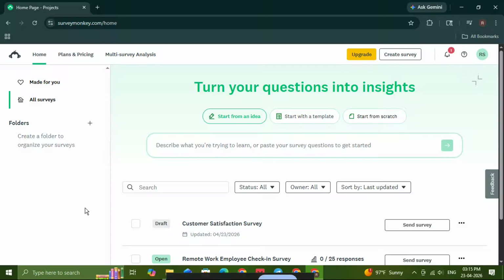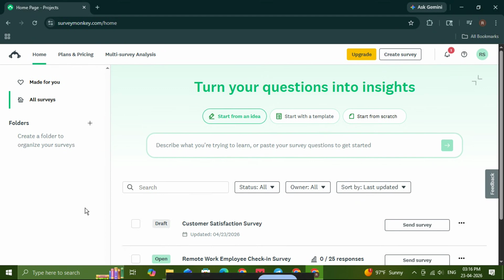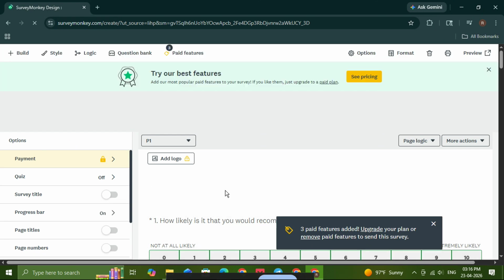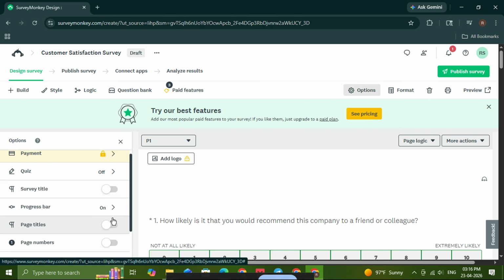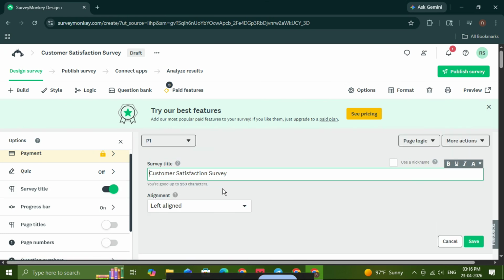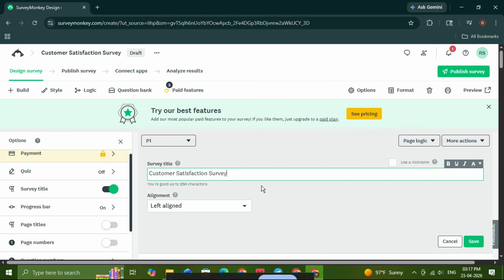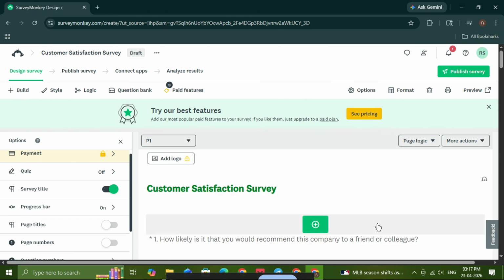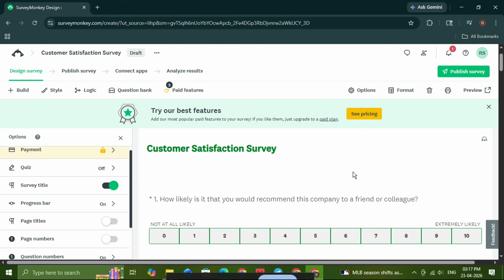How To Create Headings In SurveyMonkey (Easy Step-By-Step Guide)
Learn how to create headings in SurveyMonkey with this simple step-by-step tutorial. Organize your survey, enable the survey title, edit the heading, and save your changes for a cleaner, more professional form.

🕚Timestamps:
0:00 Intro
0:22 Go To SurveyMonkey And Open Your Survey
0:40 Open Options And Enable The Survey Title
1:05 Edit The Heading Text
1:31 Save Your Changes
1:43 Final Preview And Outro

✍️What You'll Learn In This Video:
• How To Create Headings In SurveyMonkey
• How To Enable The Survey Title Option
• How To Edit Survey Headings For Better Organization
• How To Save And Preview Your Survey Changes

💡Pro Tips:
• Keep your heading short and clear so respondents understand the survey instantly.
• Use wording that matches the purpose of your survey for a more professional look.
• Preview the survey after saving to confirm the heading appears correctly.
• If you’re creating multiple surveys, use consistent heading styles for branding.